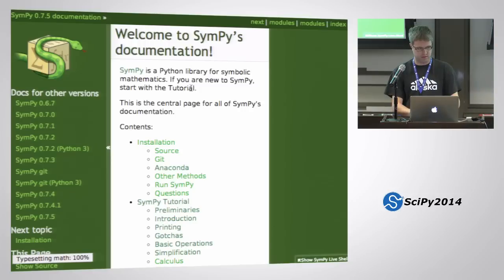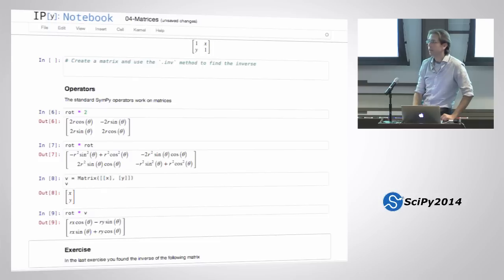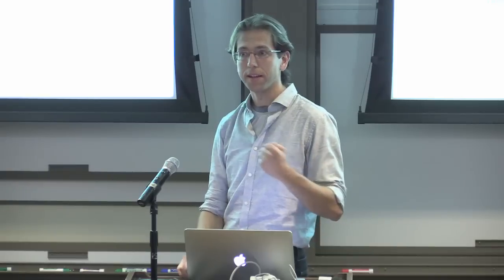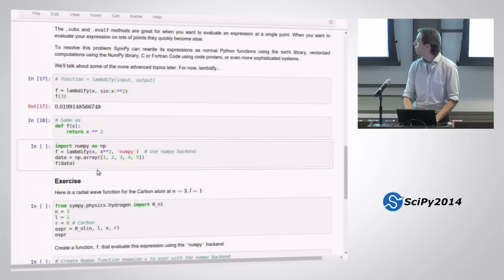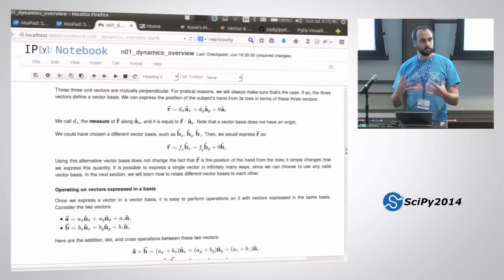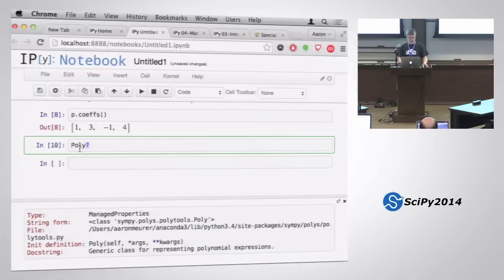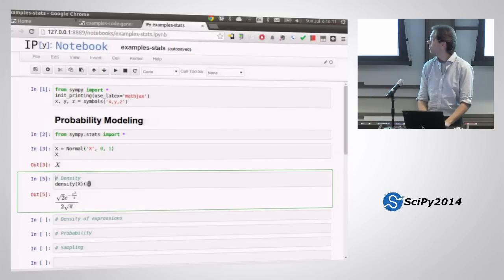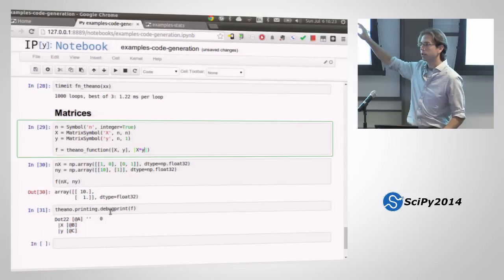SymPy - Part 3 | SciPy 2014 | Aaron Meurer, Jason K Moore, Matthew Rocklin